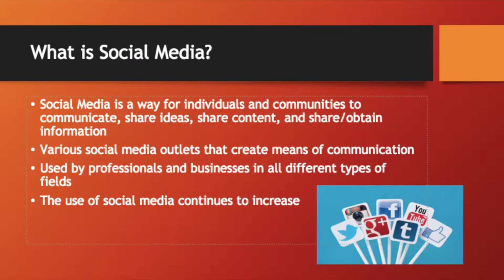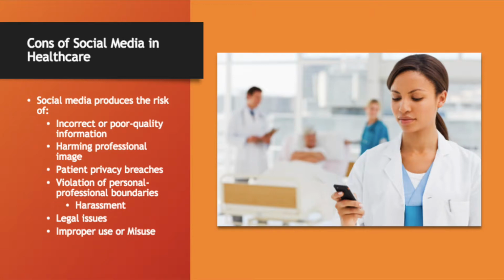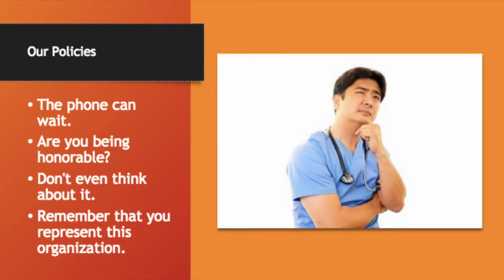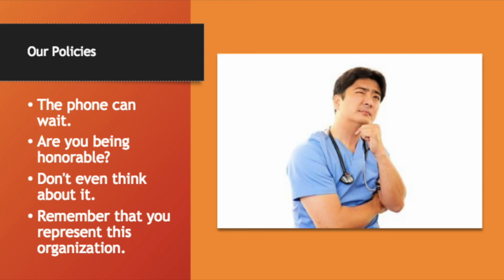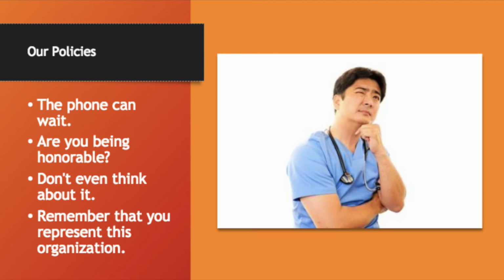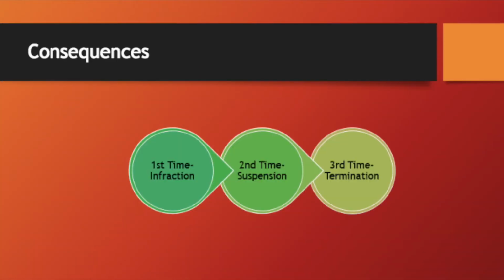Social Media in the Workplace